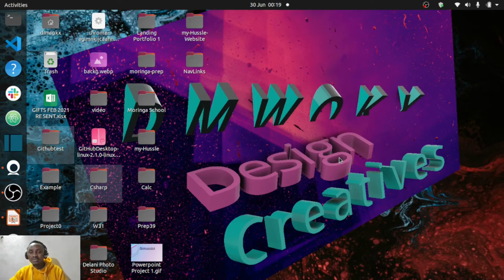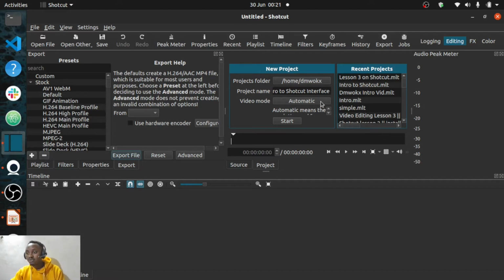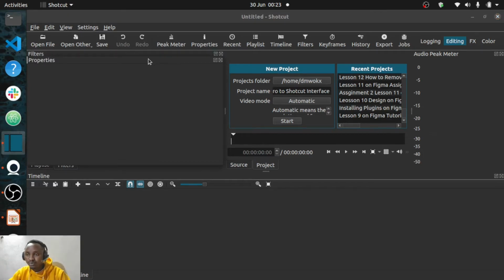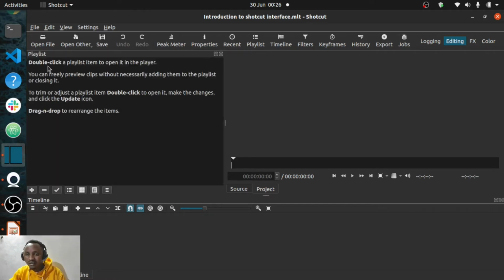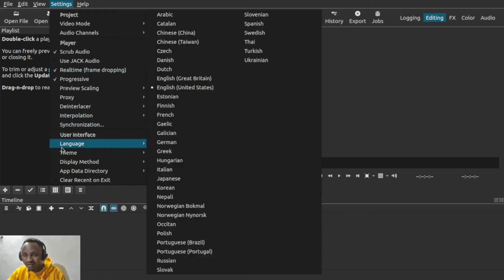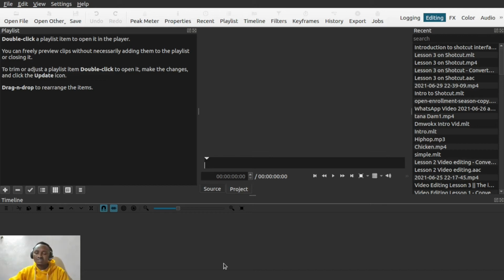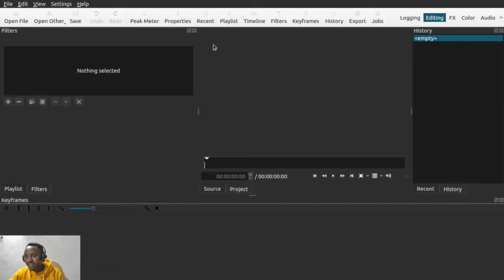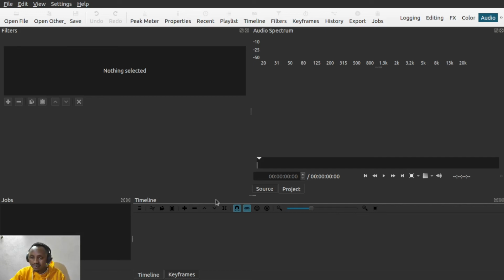Lesson 3 on Shotcut || A short tour to Shotcut Interface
This is the 3rd Lesson on Shotcut. It takes you through the software interface. It gives you a more intro into knowing what is placed where. So take a tour and get to know all the window panes of the software.